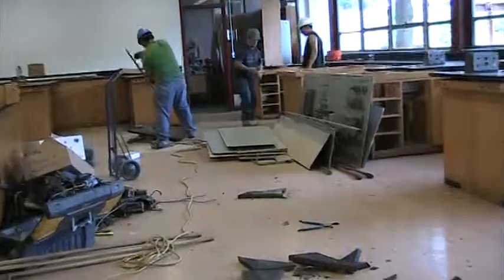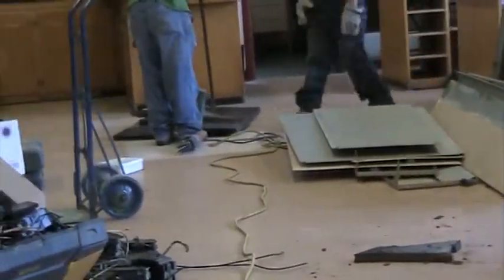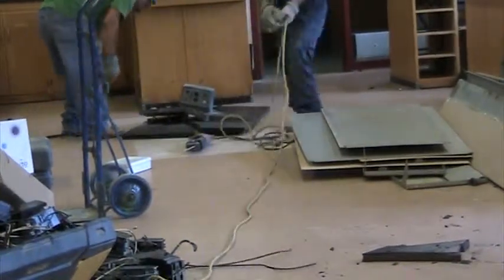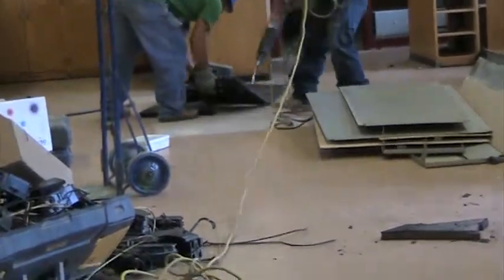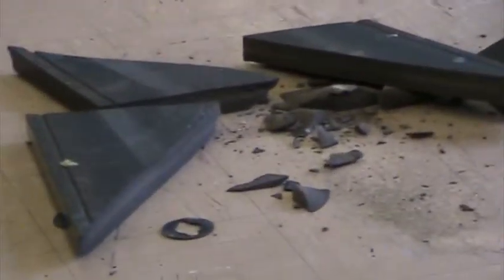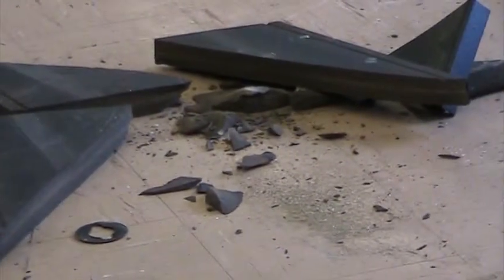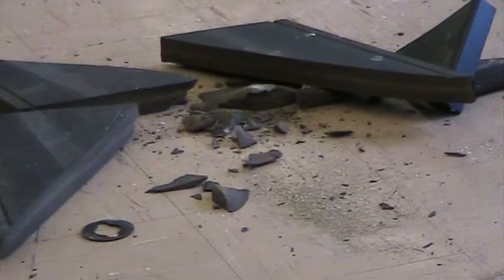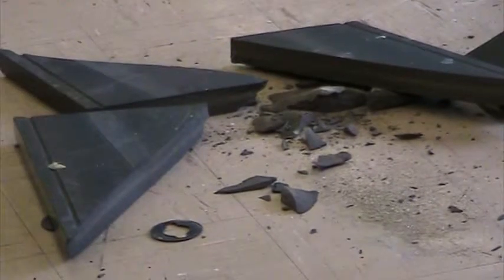Quarried Stone vs Asbestos Lab Top Demolition.MOD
Nat Longo describes the difference in laboratory surfaces.  Here we have a slate laboratory counter top.  Slate is a quarried stone that was widely used in laboratory construction projects back in the 1950s & 1960s.  During the construction of this lab back in the 1960s, there was the option of using asbestos as a lab counter top material.